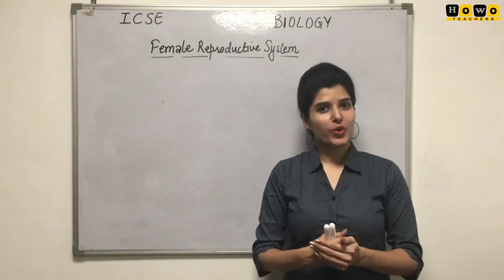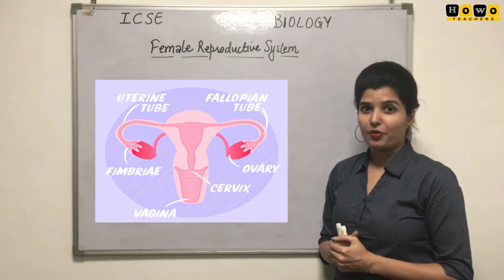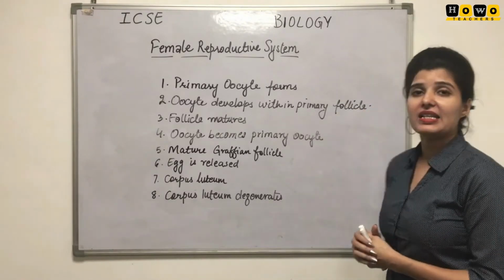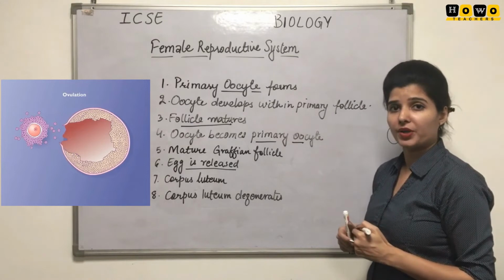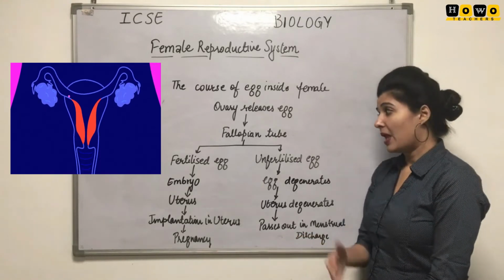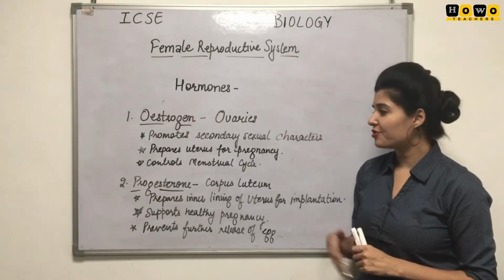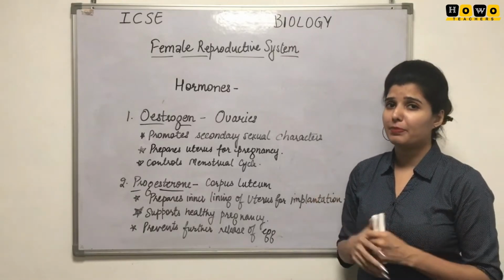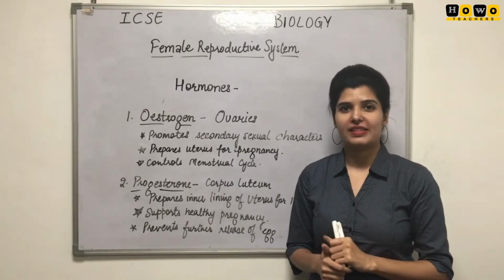FEMALE REPRODUCTIVE SYSTEM IN ONE SHOT | PART III REPRODUCTION | KANIKA CLASSES | HOWO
THIS VIDEO IS RELATED TO REPRODUCTION IN FEMALES IT COVERS ALL THE MAJOR PARTS OF THIS TOPIC.
HoWo is a cloud based Free Application for Providing a platform where an Institution can Provide HOMEWORK to engage students at home and utilize their time and cop-up with the stress about pandemic CORONA VIRUS DISEASE. Using HoWo you can manage the academic burden on Teachers by preparing their HOMEWORK even being at a Distance with extremely user friendly UI.